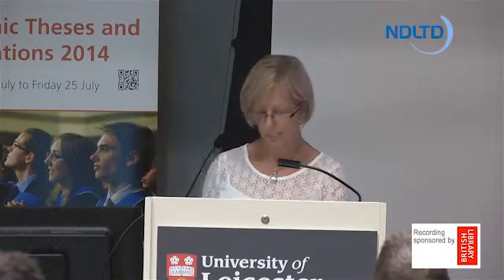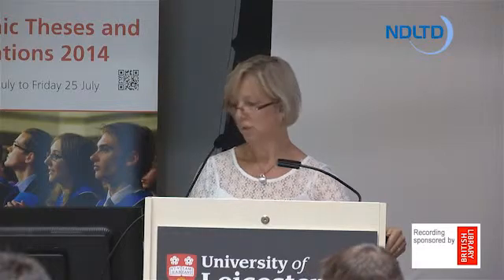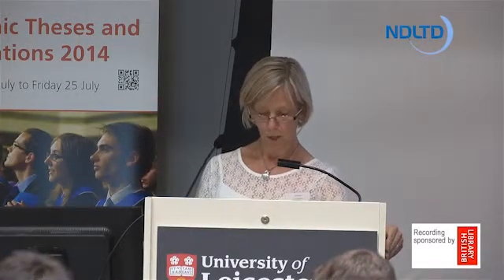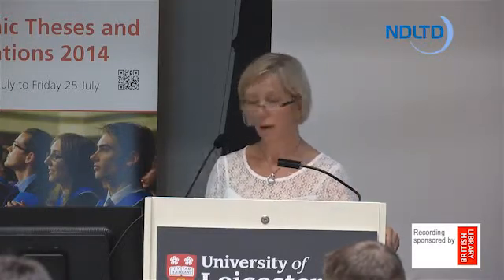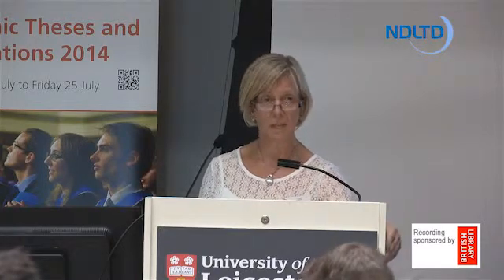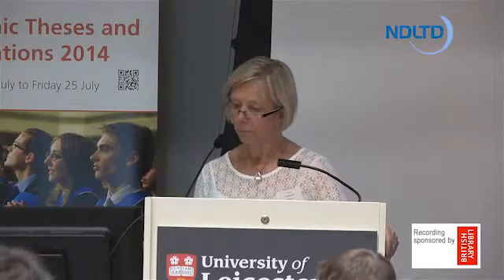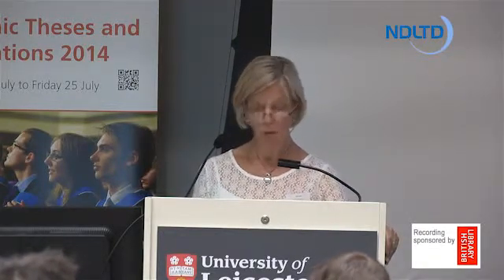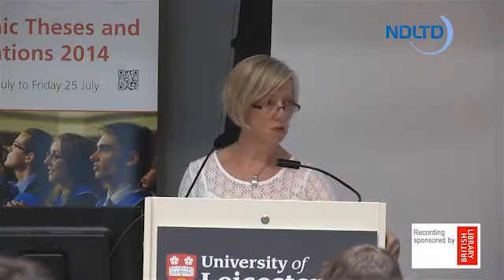eTheses in the UK: PhD research, university repositories and EThOS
Sara Gould of the British Library speaks at ETD2014 about current development of the UK's national system for eTheses - EThOS.